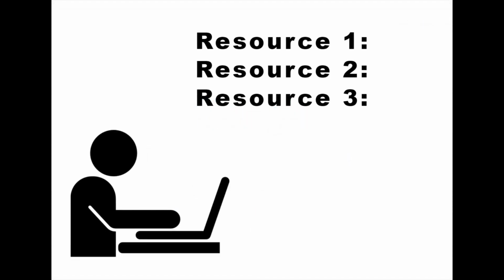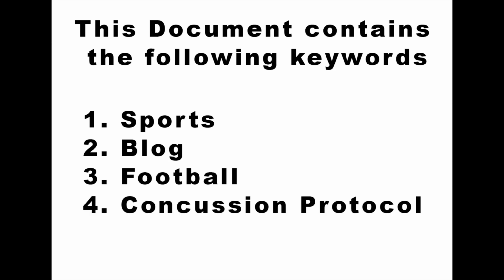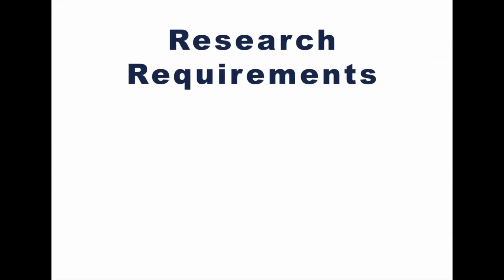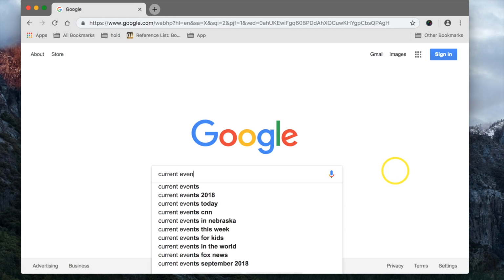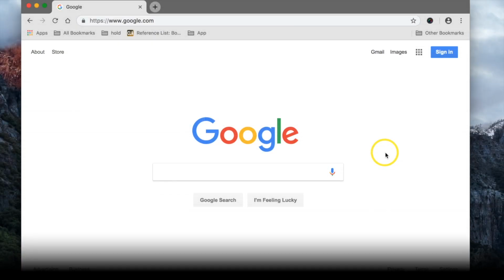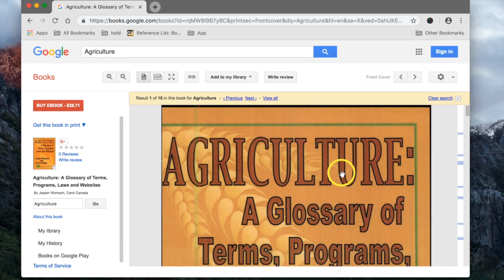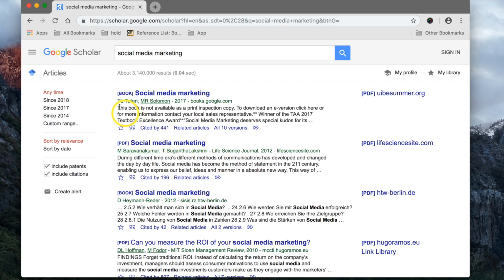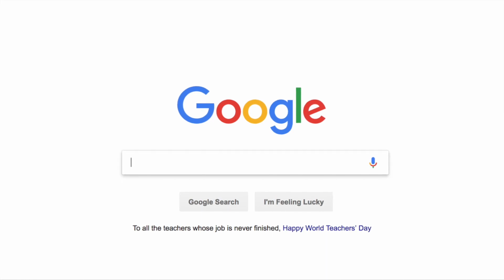Using Google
Google is synonymous with searching, and is a great place to start any research project. This video discusses ways to use Google and other internet search engines, quickly and efficiently